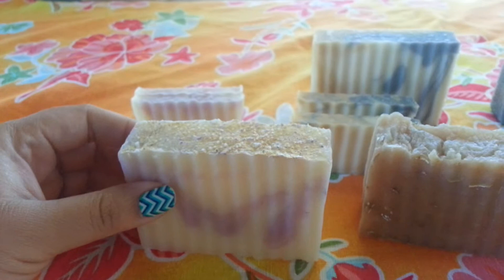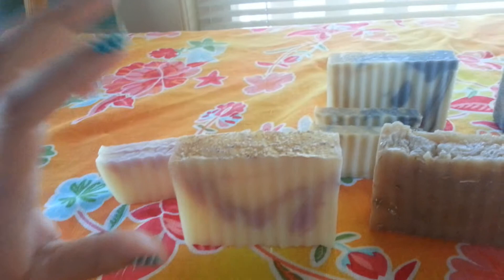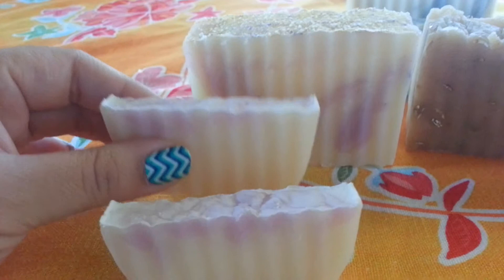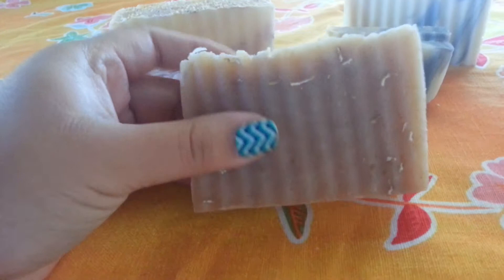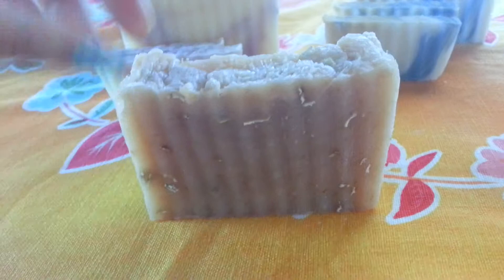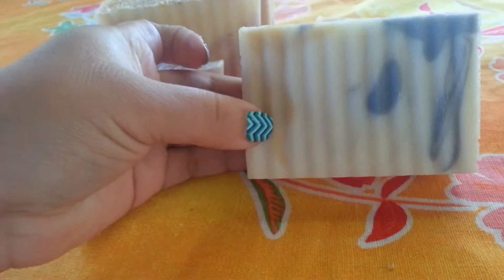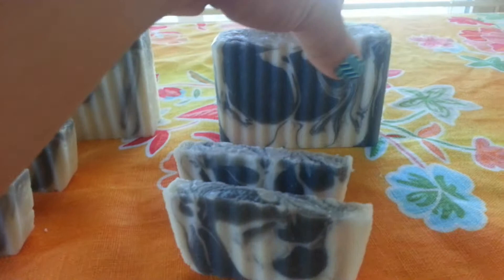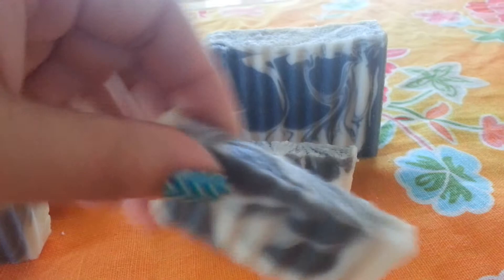Current Inventory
Short video showing the bars of soap that are ready for sale